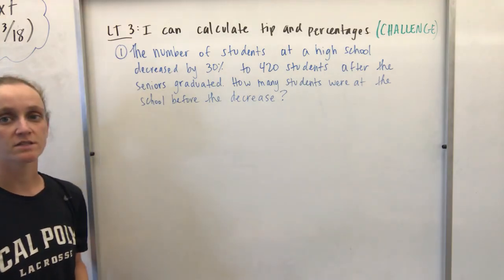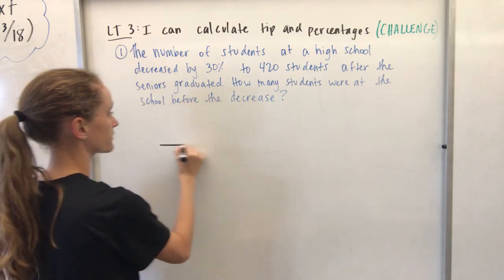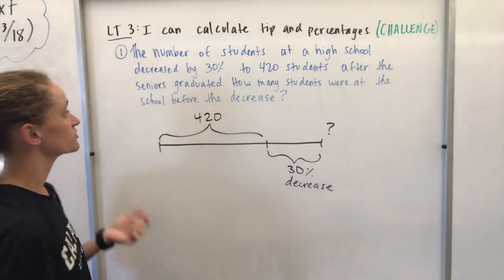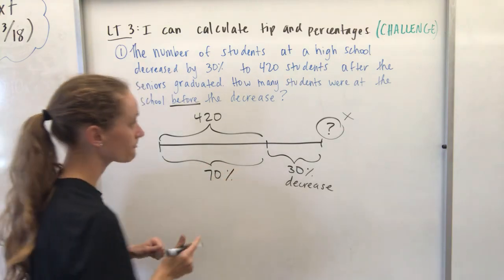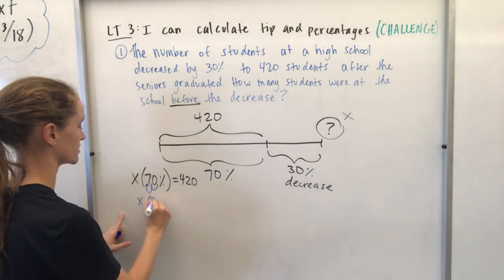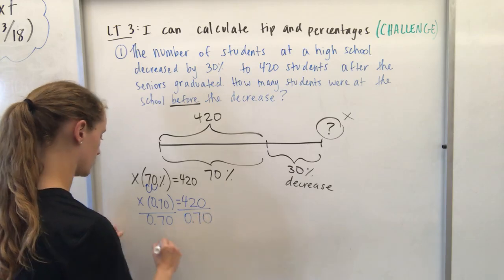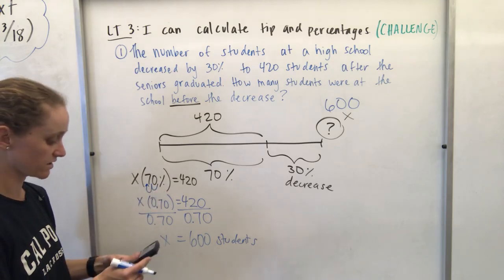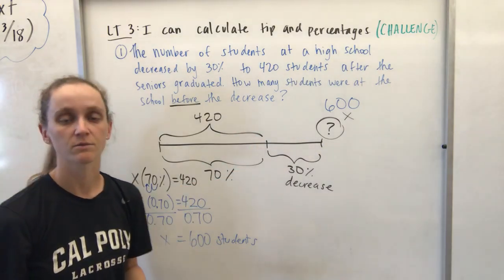Challenge How to calculate tips and percentages